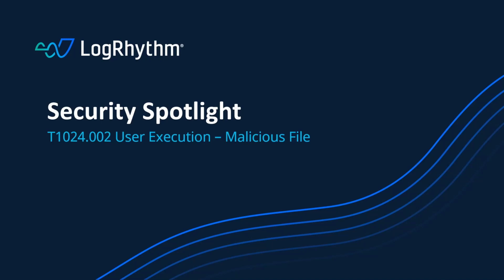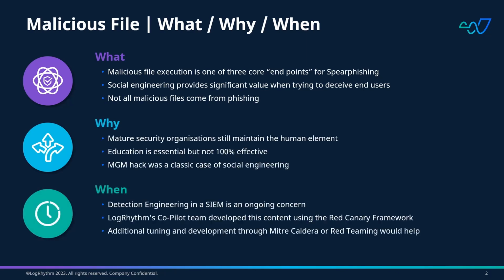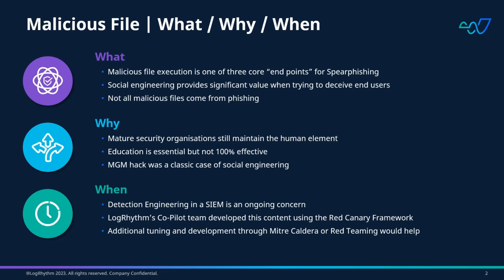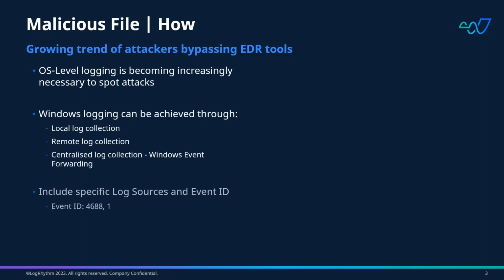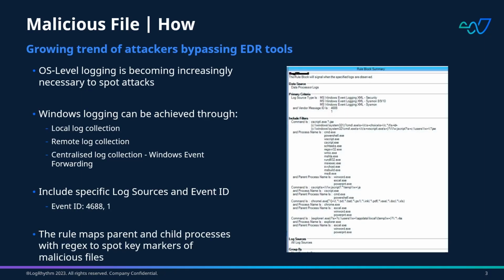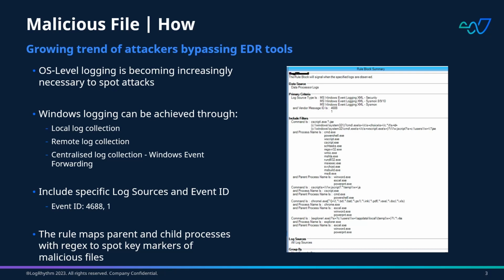Monitoring Users Opening Malicious Files (T1024.002) | Security Spotlight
The Security Spotlight series is designed to provide quick visibility and understanding into the ways you can leverage LogRhythm SIEM against a variety of threats. Today’s Spotlight will provide a quick overview on how to monitor for users unwittingly executing malicious files.

For more information about how to enable this rule within your LogRhythm deployment this will take you to our community page where you can download the rule and then import it into your platform.

You can find all of the previous Security Spotlights on our dedicated landing